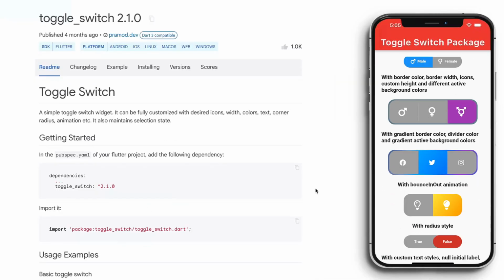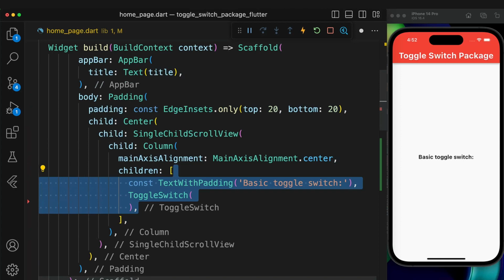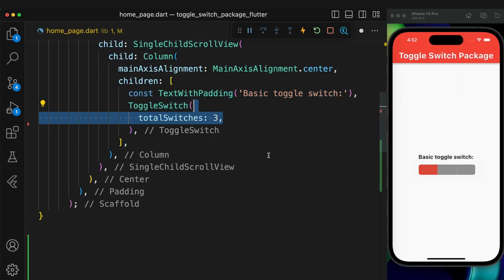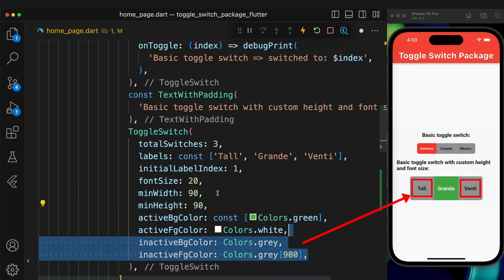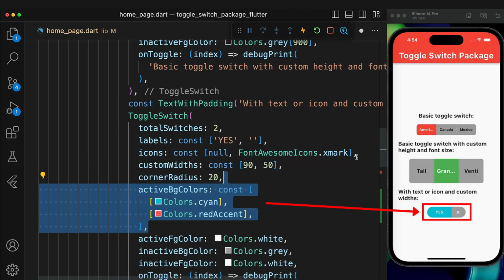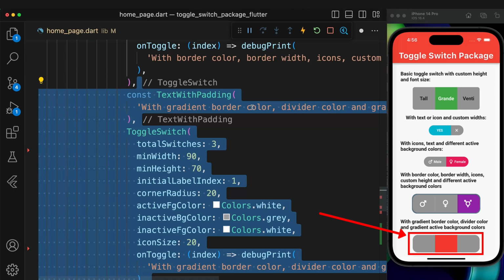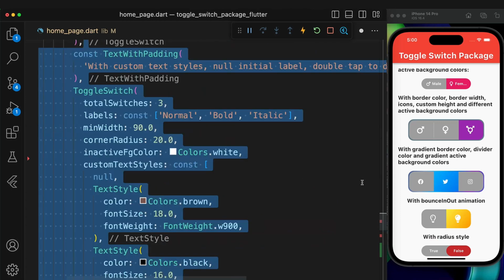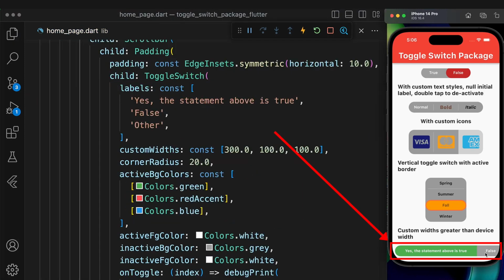Learn how to use ToggleSwitch Package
In this tutorial, you will learn, how you can utilize this popular package in your Flutter apps. A toggle switch that can be fully customized with desired icons, width, colors, text, corner radius, etc.